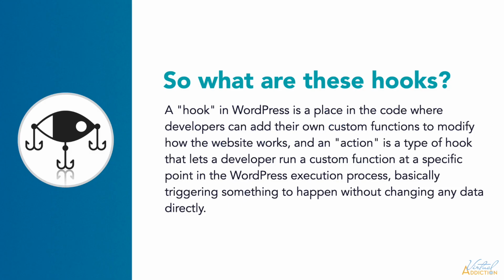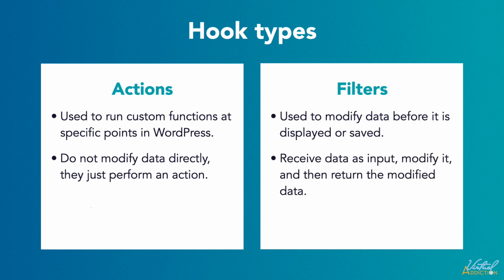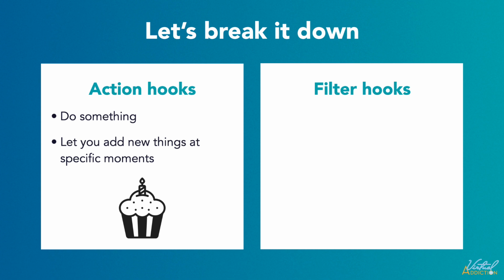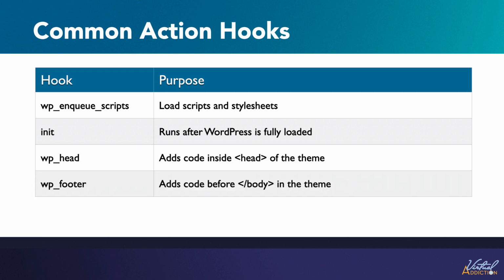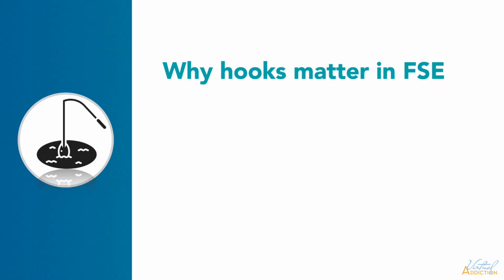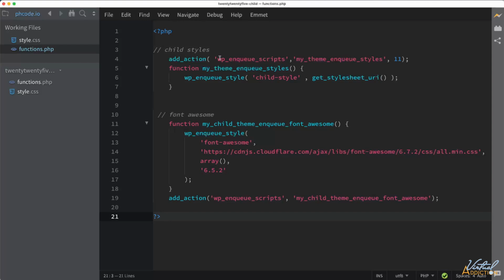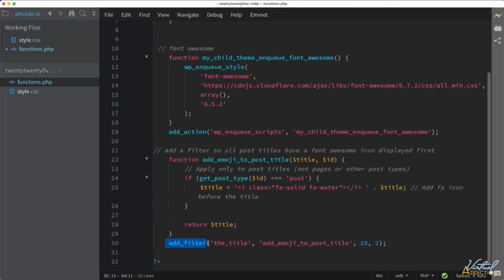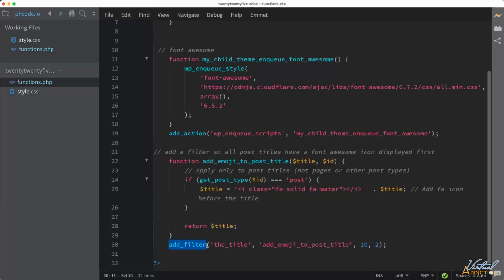Mastering WordPress Hooks & Filters: Customize Your Site Like a Pro!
Want to take your WordPress development skills to the next level? In this video, we break down hooks and filters—powerful tools that let you modify and extend WordPress functionality without touching core files!

🔹 What You’ll Learn:
✅ What hooks are and why they matter
✅ The difference between actions and filters
✅ How to use add_action() and add_filter()
✅ Real-world examples of customizing themes and plugins
✅ Best practices for keeping your WordPress site flexible and secure

We'll also dive into a live coding example where we use a filter to modify post titles dynamically! Whether you're a beginner or experienced developer, this tutorial will help you leverage hooks to build better WordPress sites.